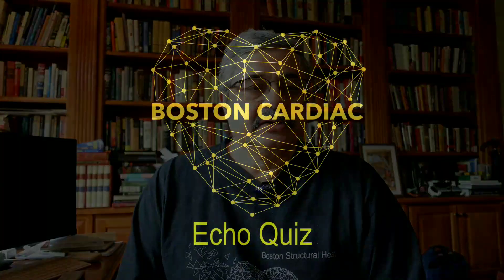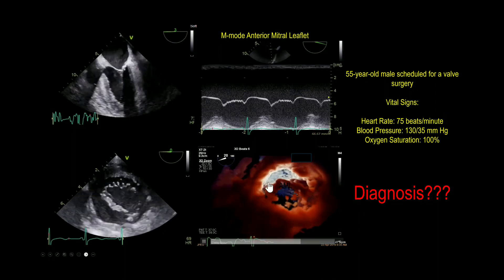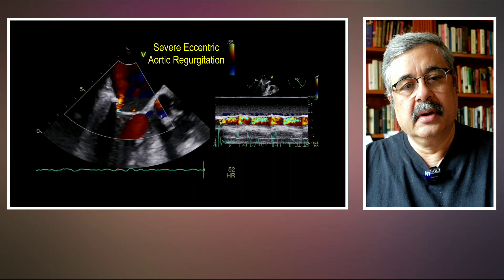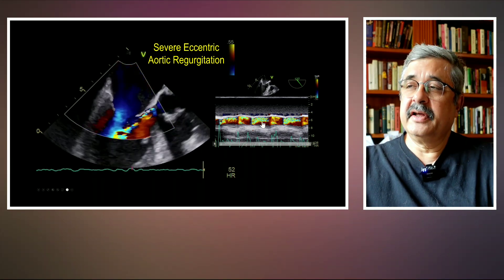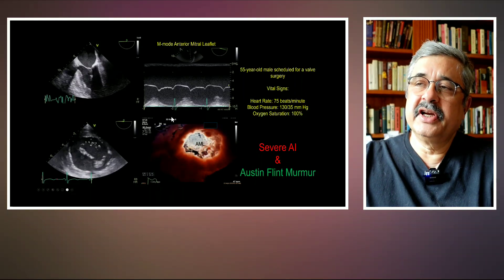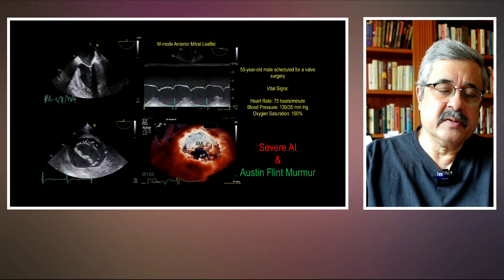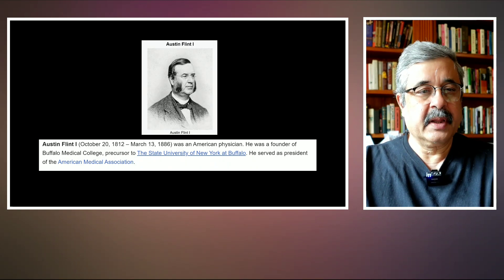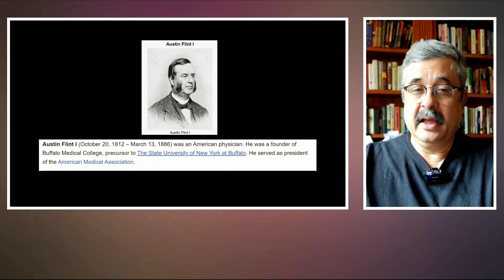Echo Quiz: A fluttering mitral valve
A short image-based quiz about a clinical case - followed by a brief didactic presentation